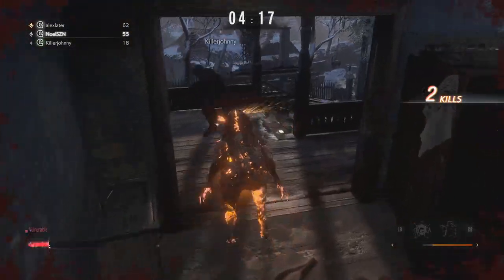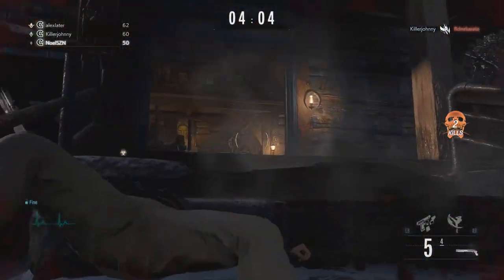Resident Evil Re:Verse| WINNING WITH LEON IN THE MOST ONE SIDED LOBBY EVER!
Wow! What can I say! I am pretty impressed with myself with this performance. Considering the fact this is one of the few times I struggled this much in RE:Verse... It was very one sided with the character selection in this lobby. But than out of nowhere I managed to pull off the win!

SOCIALS DOWN BELOW!!!